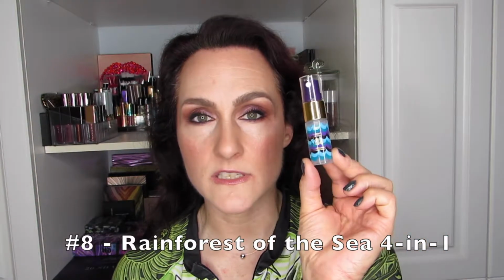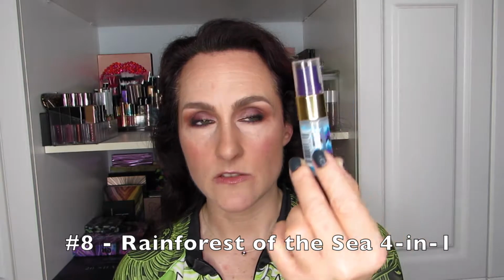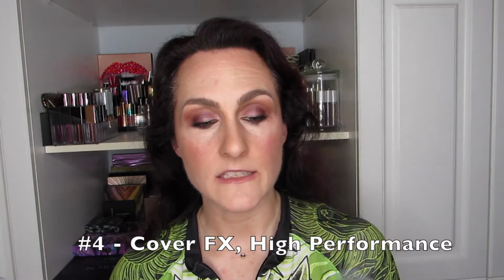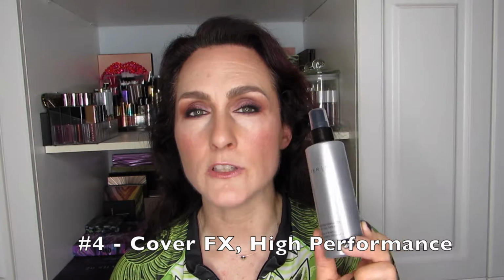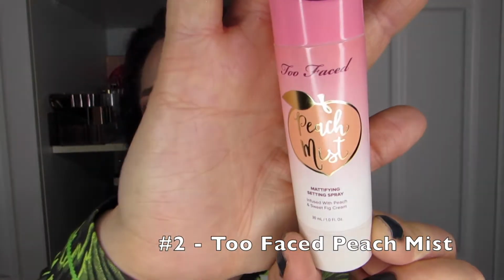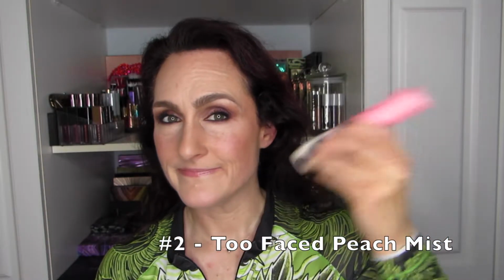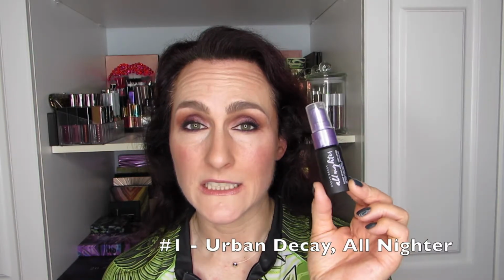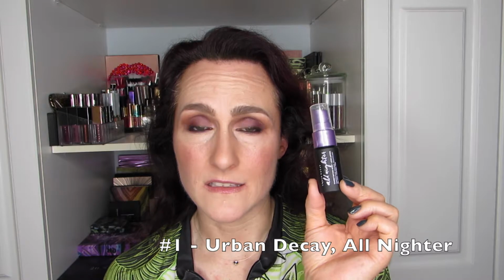Battle of the Brands 6 — Setting Sprays, Winners & What to Avoid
After over 100 days, I can say I’m done testing out another product category in the Battle of the Brands series. This time, it was setting sprays, thanks in part to feedback I received in the comments when I asked for your input This battle included all the setting sprays I picked up last year with the thoughts of testing them all out. I have 11 in total (12 if you count the NYX Matte that I don’t have to show you) from various well-known brands and I’ve ranked them all for you. Of the 11, I’d previously used about 1/2 of them but I’d never critically evaluated them against each other. But now, boy have I!

You might want to keep an eye out for more of these brand battles, including texturizing sprays, which is technically BOTB #5, but I let setting sprays leap frog it because of my focus on NYX products.

XOXO

Hélène

Brands Mentioned: Setting Spray, NYX, Dewy Finish, Matte Finish, Urban Decay, All Nighter, Caudalie, Beauty Elixir, Morphe, Continuous Setting Mist, Maybelline, Master Fix, MAC, Fix+, Cover FX, High Performance Setting Spray, Tarte, 4-in-1 Setting Mist, Too Faced, Hangover 3-in-1, Joe Fresh, Fresh & Go Hydrating Spray

Makeup & Skin Care I’m Wearing:

Skin Care: Ole Henriksen Truth Cleanser, Ole Henriksen Glow Retin-ALT, Sephora Coconut Water Cream

Face: Joe Fresh Illuminating Primer, MUFE HD Foundation in Y215, Sephora Mat Bronze CC Cream, Boiing Industrial Concealer 2, NYX HD Photogenic Concealer in CW02, Maybelline Fit Me 010 Finishing Powder, Hourglass Veil Setting Powder, Tarte Tarteist ProGlow (Sculpt powder & Stunner highlighter), Elizabeth Arden Sunblush

Eyes:
Smashbox Matte Exposure in the shades Grounded to set primer
Ciaté x Morello Vol. 2: Morello Cherry in crease, outer lid and lower lash line, Baby on inner lid & center lid
Liner: Annabelle Blackest Black on upper & lower lashline & upper waterline, Urban Decay Rockstar on lower lashline
Mascara: L’Oréal Lash Paradise
Brows: Joe Fresh Universal Brow Wax & Brow Pencil in Ash, Essence Clear Mascara and Anastasia Beverly Hills Clear Brow Gel
Setting Spray: Urban Decay All Nighter Setting Spray

Lips: Estée Lauder High Gloss (colour unknown)

Nails: Biker’s Trip by Sephora

Winnipeg, Manitoba
Canada
R2H 0S0